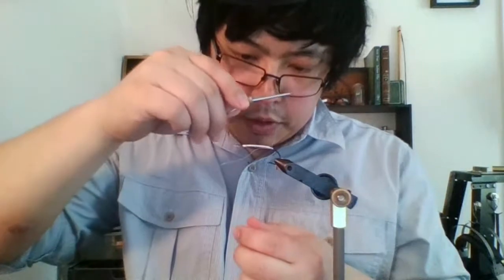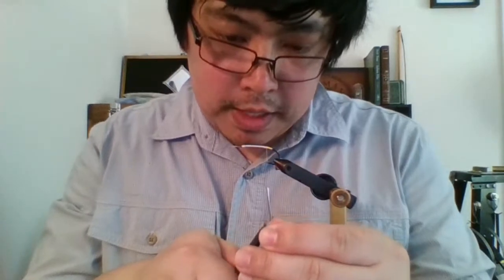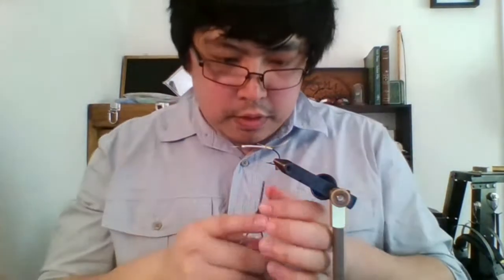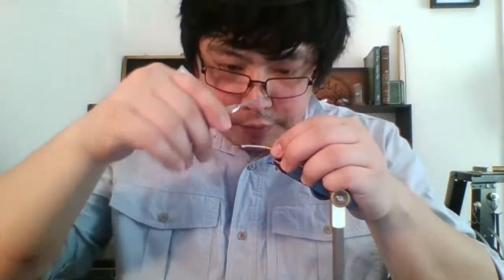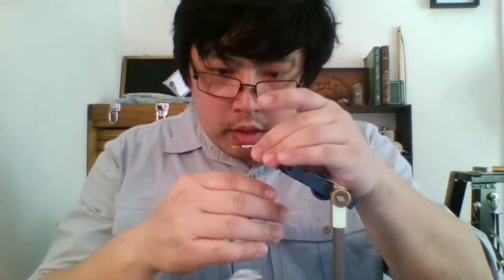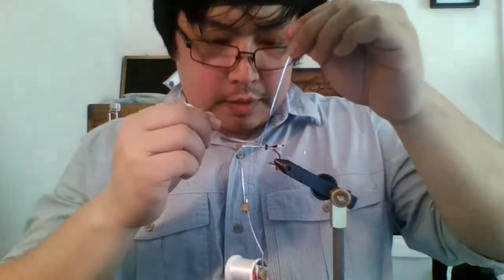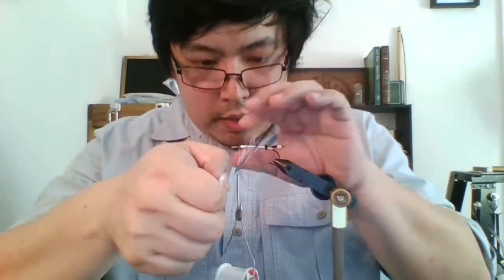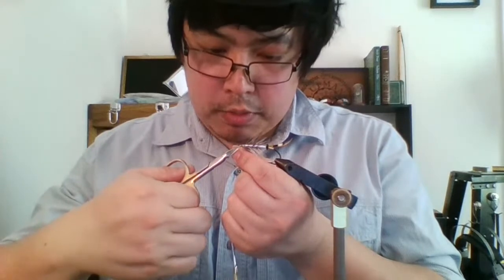Weekend Fly Tying Stream: Silver Grey classic salmon fly, pt. 1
Weekend tie and chat.  I'll be tying the body of a Silver Grey by J. Wright as described by Pryce-Tannat and giving you some tips on how to perfect tinsel bodies on your salmon flies.

Silver Grey
Tail: A topping and barred summer duck
Butt: Black herl.
Body: Flat silver tinsel.
Rib: Fine oval silver tinsel.
Hackle: A badger hackle.
Throat: Widgeon.
Wings: Mixed -- tippet in strands; “married” strands of white, yellow, and green swan, bustard, florican, and golden pheasant tail; “married” strips of pintail and barred summer duck; brown mallard strips over.
Cheeks: Jungle cock; a topping over all.
Horns: Blue and yellow macaw.

Thumbnail: Helmsdale Doctor, another silver bodied beaut.

If you would like to see more of my work check out my Instagram

**Give Away!**
I'll be giving away some fishing-quality flies when I reach 500 followers on Instagram!